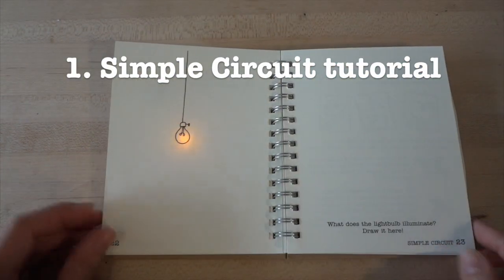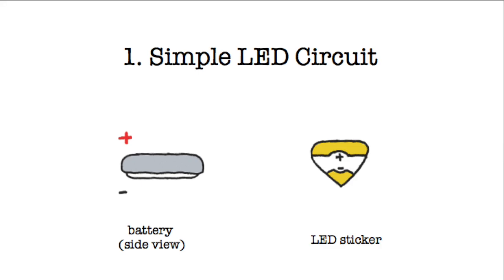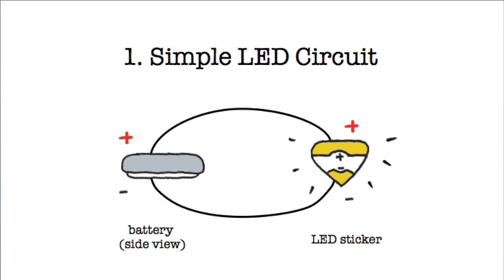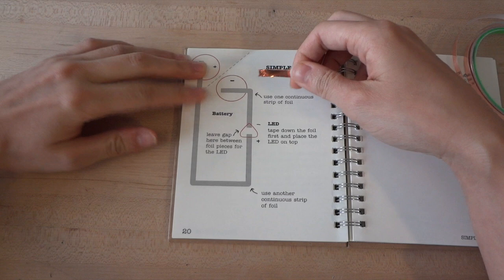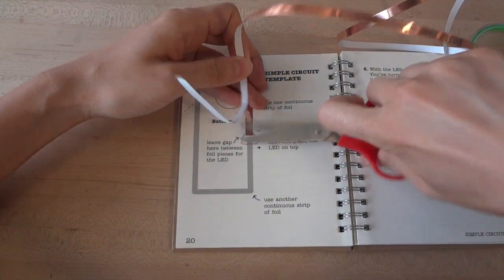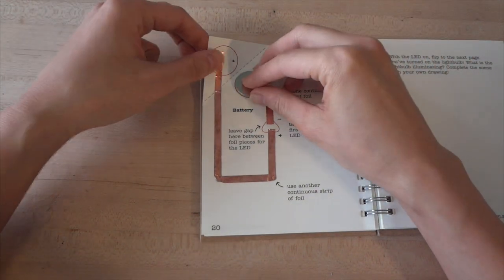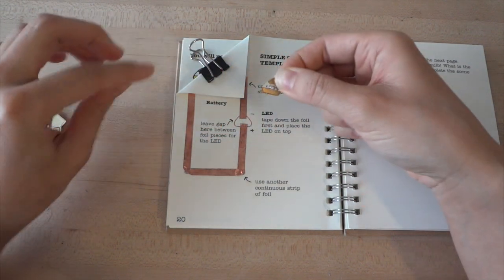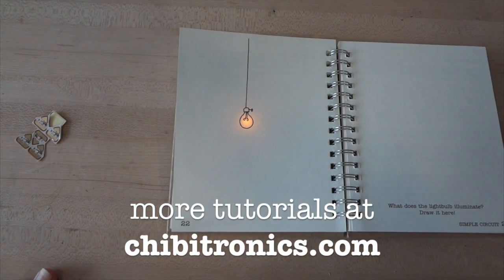Circuit Stickers tutorial 1: simple LED circuit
Circuit Stickers tutorial 1: turn on a single LED light

Materials:
1 LED sticker
1 coin cell battery 3 volts
1 binder clip
conductive copper tape
scissors

You can find circuit stickers at chibitronics.com, along with more tutorials like this one!